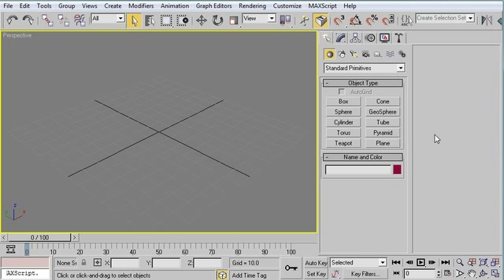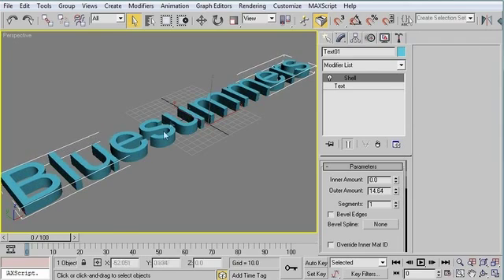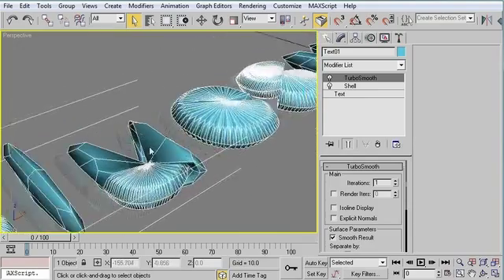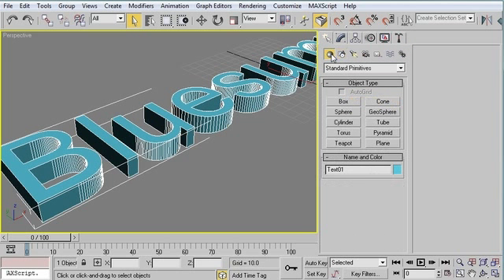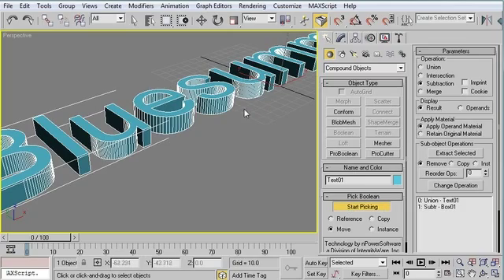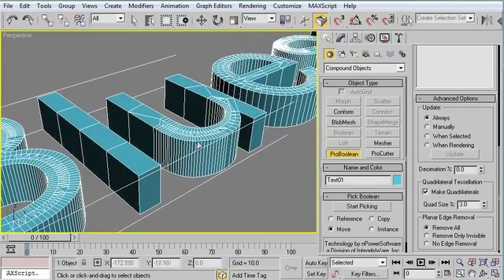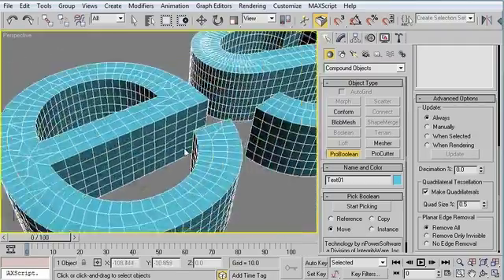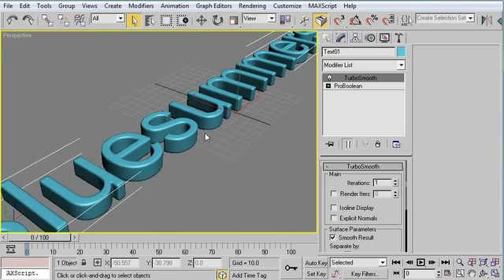Monday Movie #48: 3dsMax Meshsmoothed Text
| In this Monday Movie I'll be showing you how to make turbosmoothed text in 3ds Max.  The trick is to leverage the Proboolean object's quadrilateral tessellation.